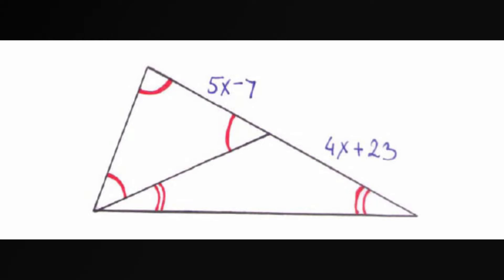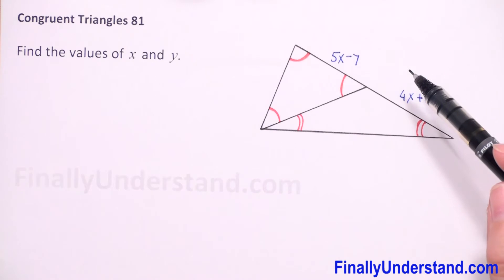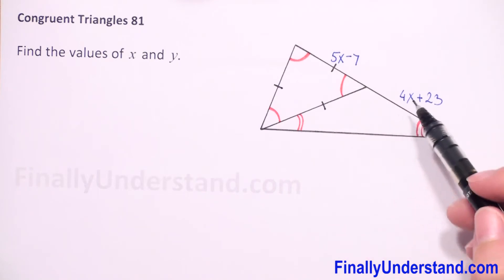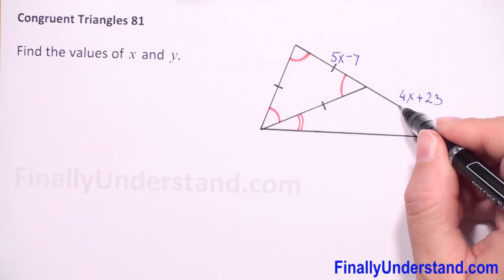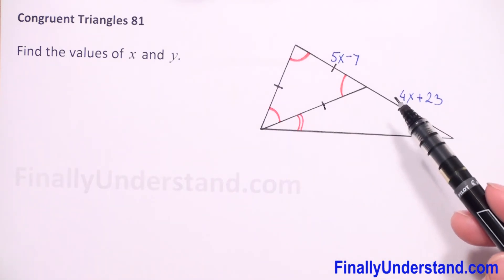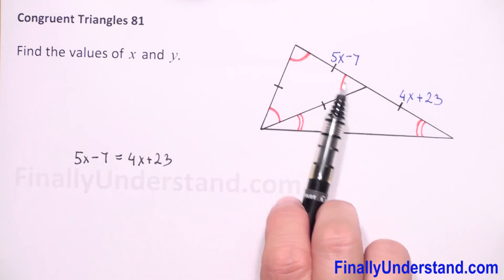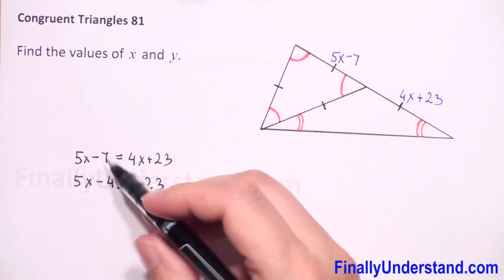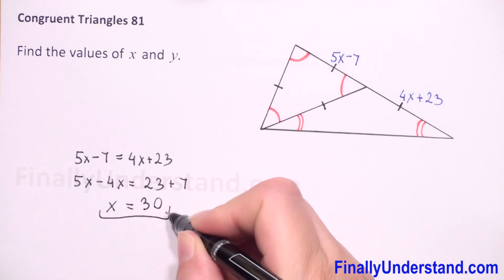Congruent Triangles 81